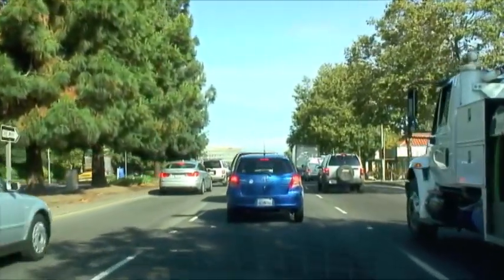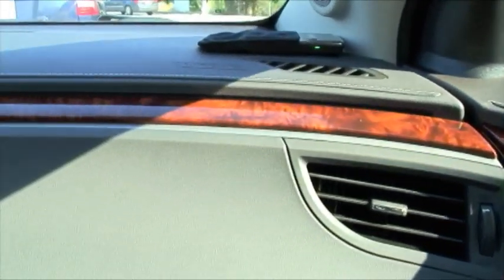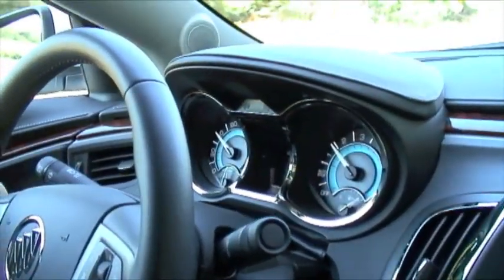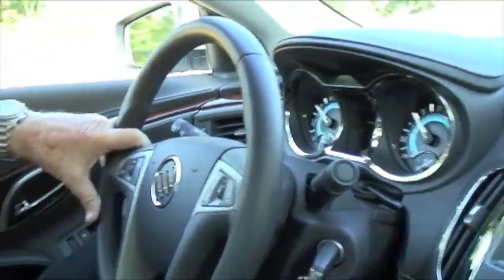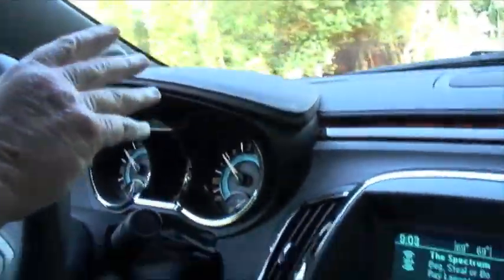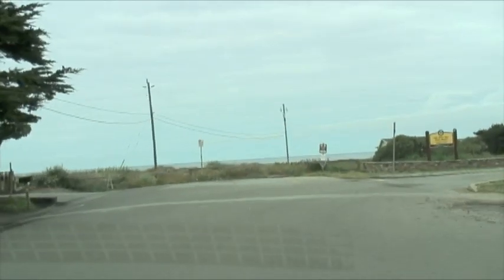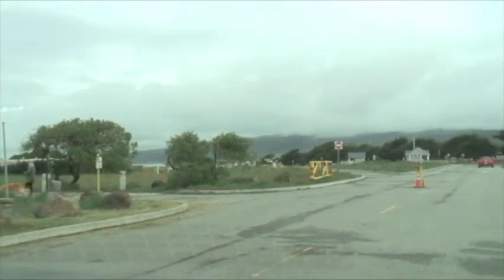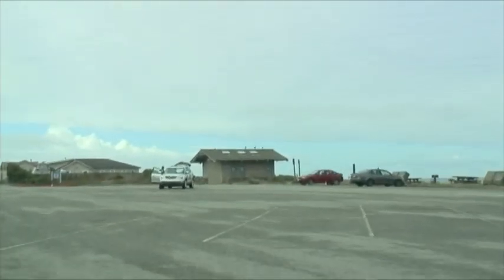2012 Buick LaCrosse with eAssist, On The Road